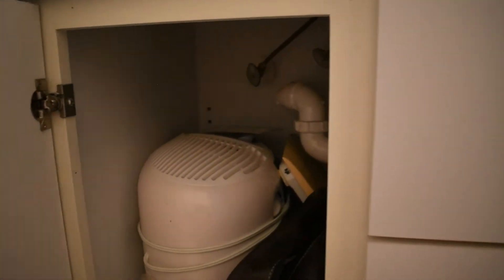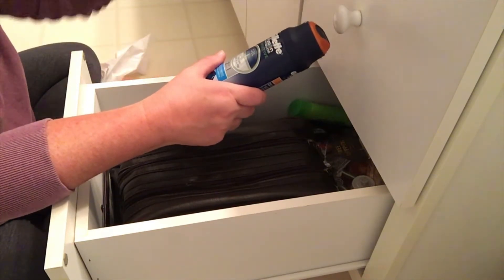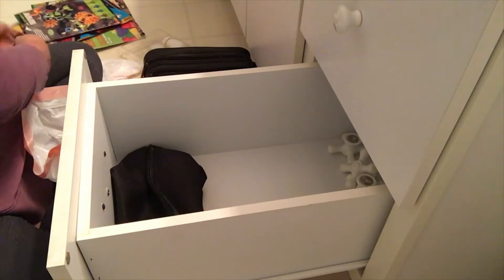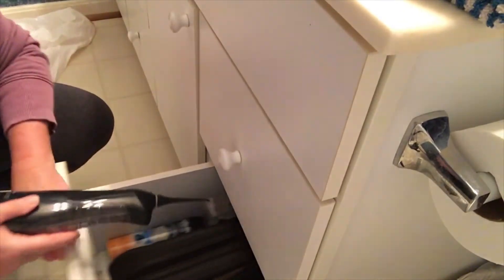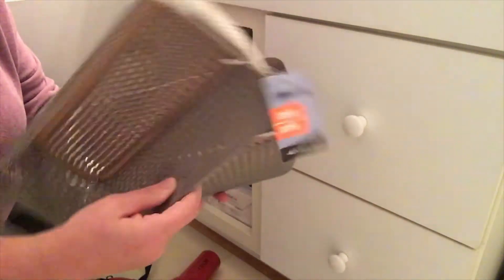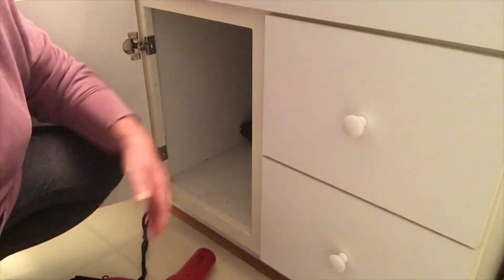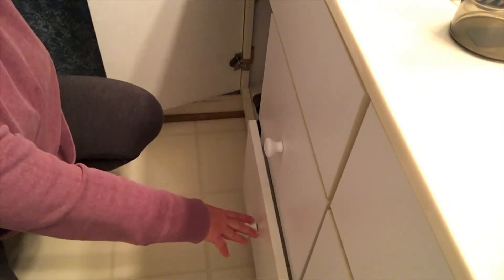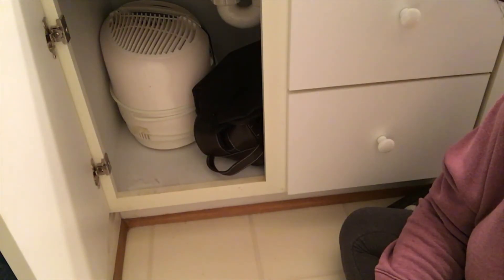52 Week Realistic Declutter Challenge - Week 5: Decluttering Under the Bathroom Sink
We are now on Week 5 of our 52 Week Realistic Declutter Challenge. This week we are in the bathroom, and we will be decluttering under the sink.